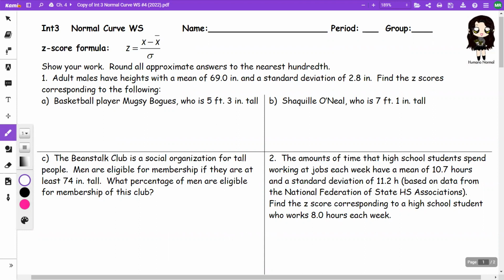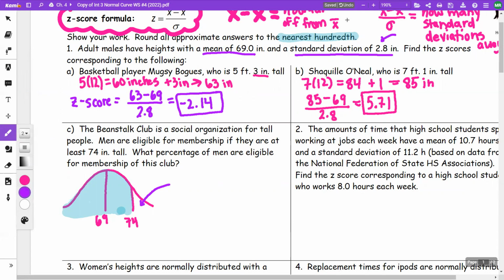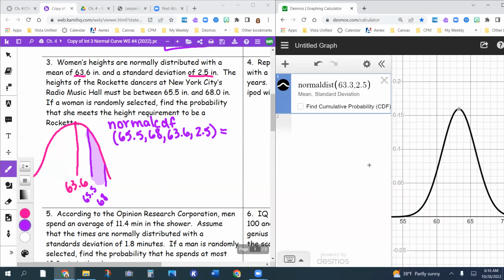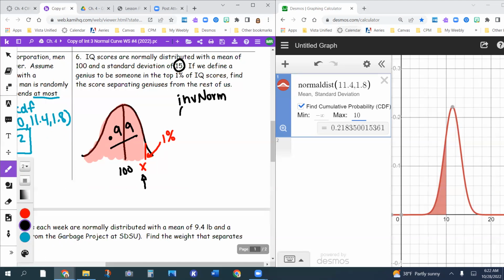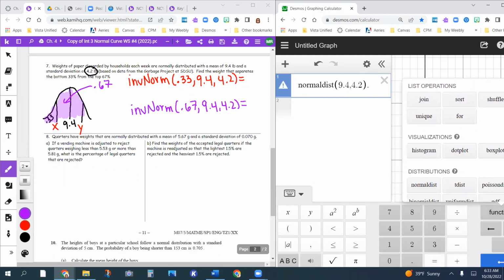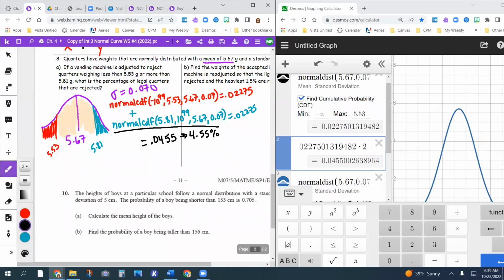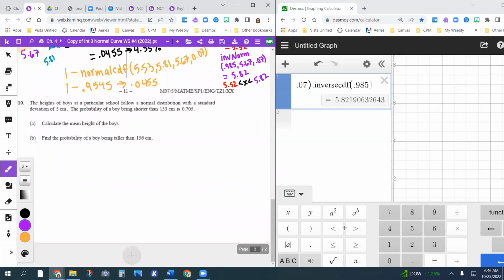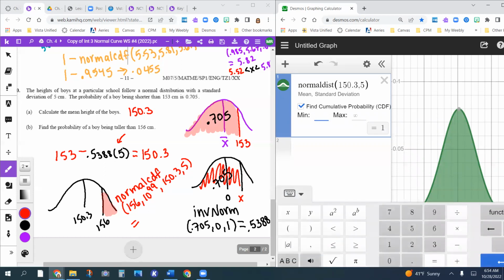Int3 Ch 4 CW HW #4